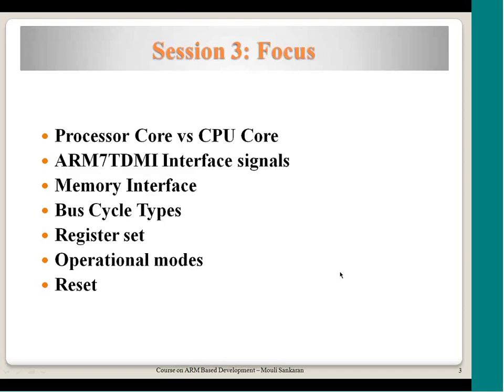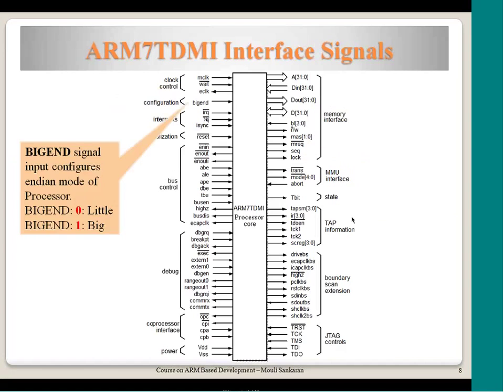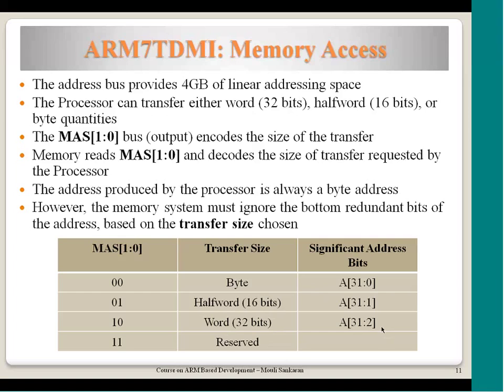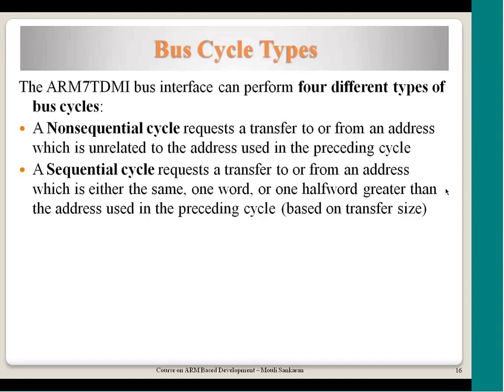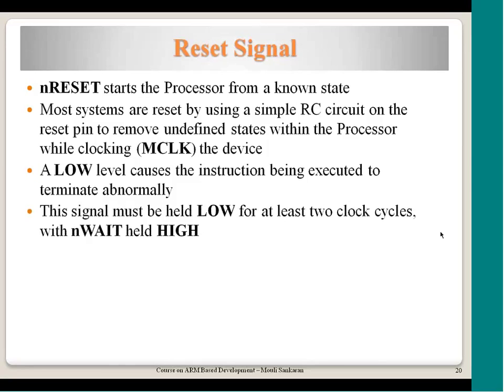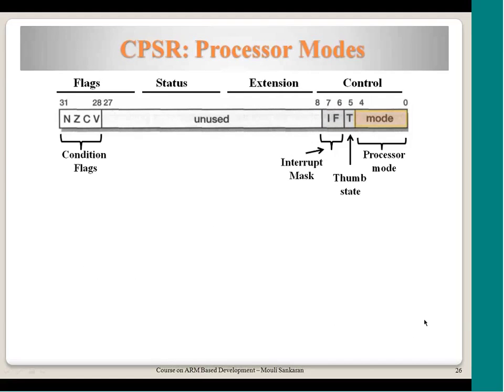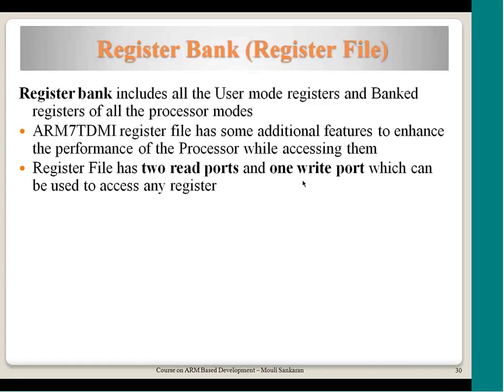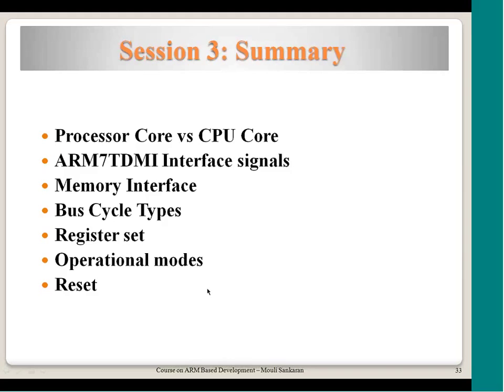ARM | Lec 03 | Processor core VS CPU core, ARM7TDMI Interface signals, Memory Interface